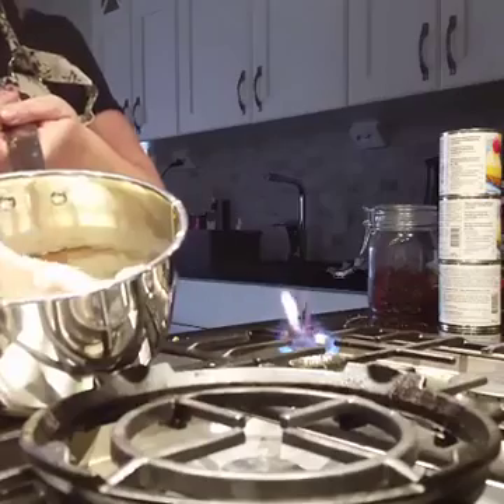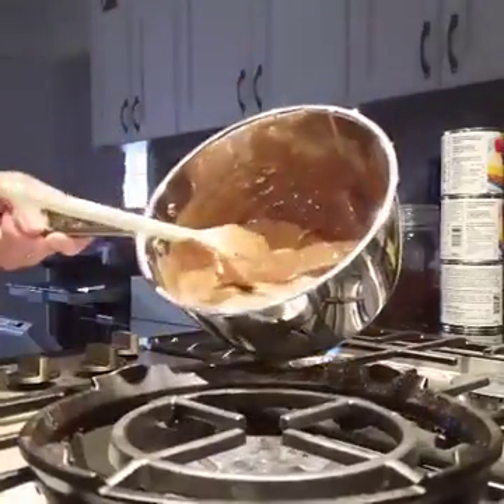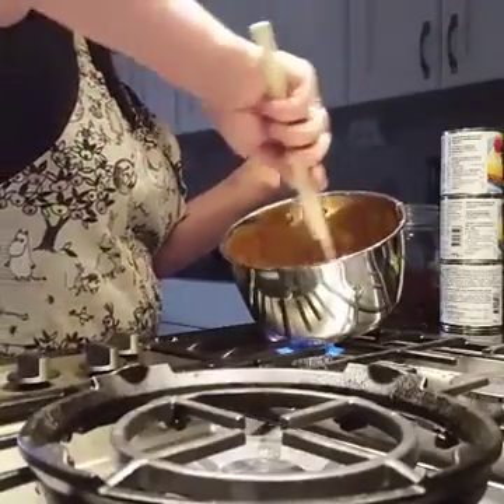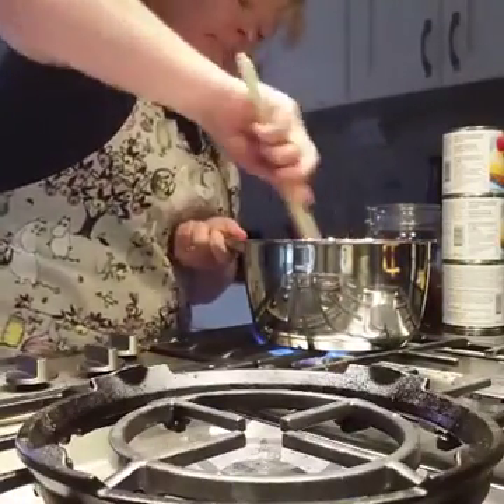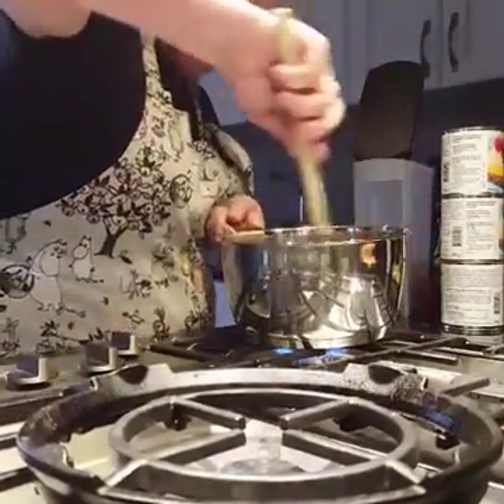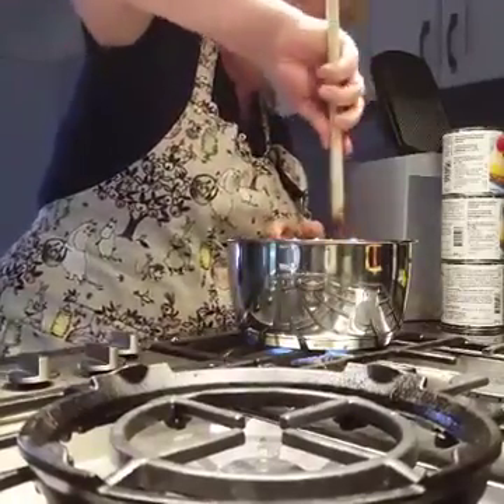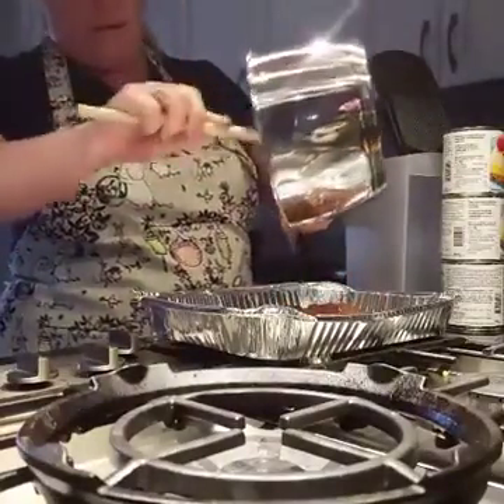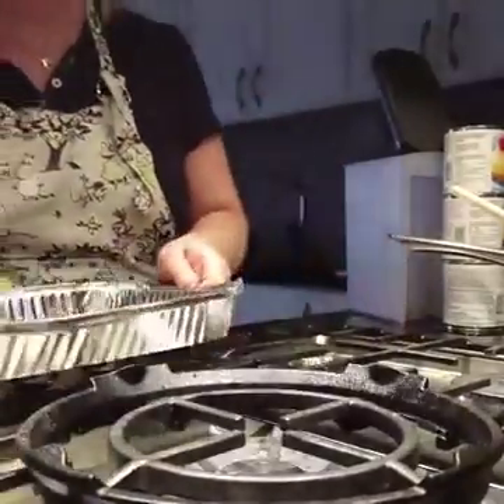mamma Juju making Nigella lawsons fudge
Just a short clip to show you just how easy and delicious the fudge is to make. 350 g Chocolate, 2 Tbs butter, one can of condensed milk, I also use a bit of orange rind and vannila..It's divine! I promise you!